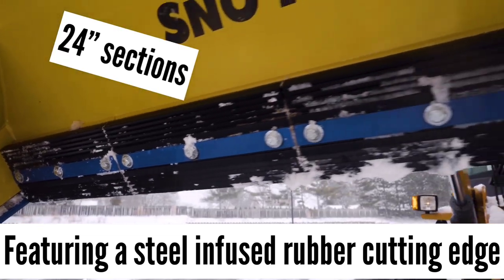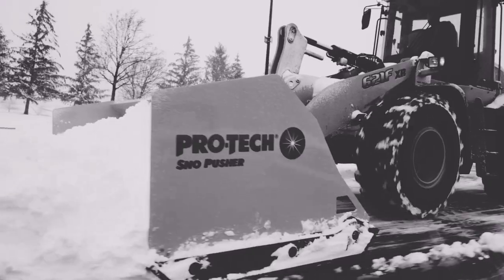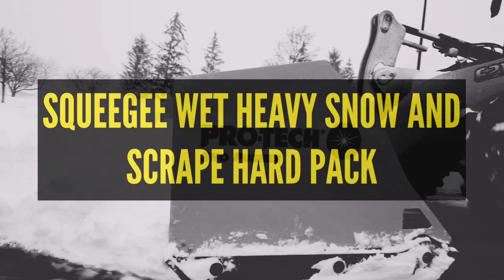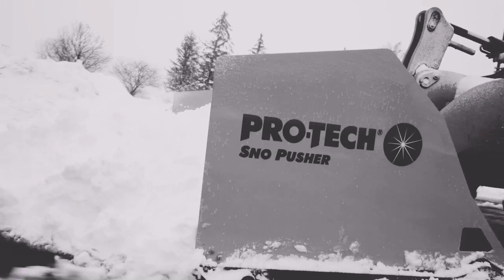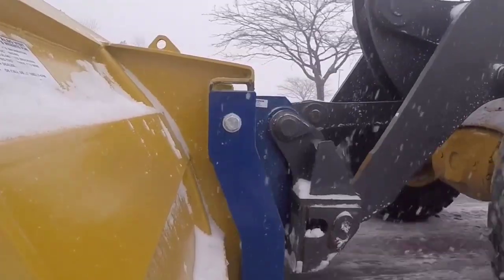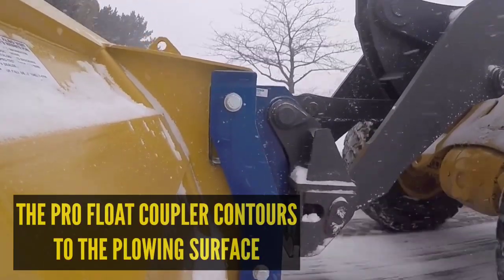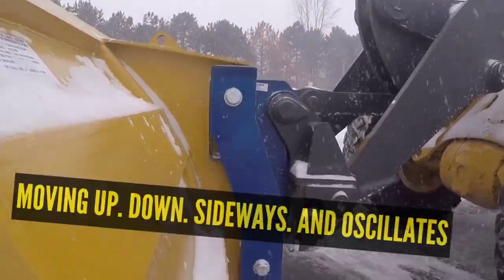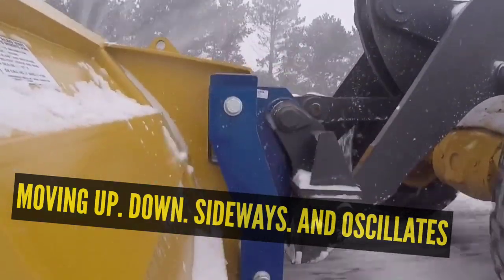Sectional Snow Pusher For Loader and Skid Steer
What kind of snow pusher is this?  A rubber AND steel snow plow edge?  If you haven't heard, the Fusion Edge Sno Pusher has been gaining a lot of attention among snow and ice pros.  It's both easy to use and effective, not overly complicated, and wont' break the bank.

Hey, we sell these snow plows so don't take our word for it.  Instead, watch this video and hear what customers have to say.

The Fusion Edge Sno Pusher is available for loaders and skid steers.  Visit FusionSnoPusher.com for more details.

Equipment used  in video:  John Deere 624K

About Pro-Tech:
Pro-Tech is North America's leader in containment and multi-use plows.  For over 25 years our products have been renowned for their durability, availability, and competitive pricing.  With more than 65 models across Pro-Tech's Sno Pusher, Turf Pusher, and additional product lines, customers can choose from a variety of attachments that will help them tackle many different surface conditions and applications.  Next time winter gets angry, take a stand with Pro-Tech and find out why so many snow professionals use our products to service their properties.
Pro-Tech makes snow attachments for CAT (Caterpillar), John Deere, Case, Wacker Neuson, Doosan, JCB, Komatsu, Bobcat, Hitachi, Kawasaki, Kubota, New Holland, Volvo, Yanmar, Gehl, and more.